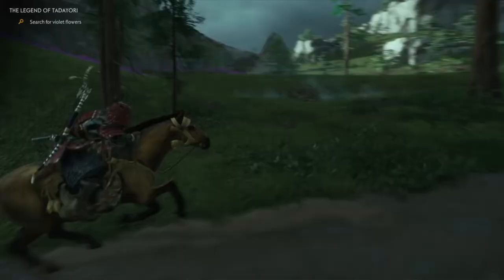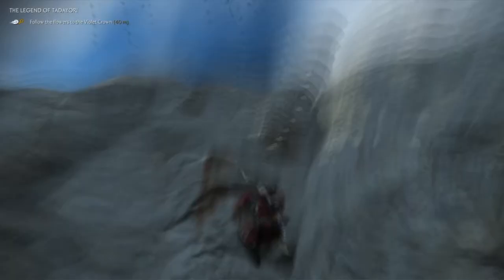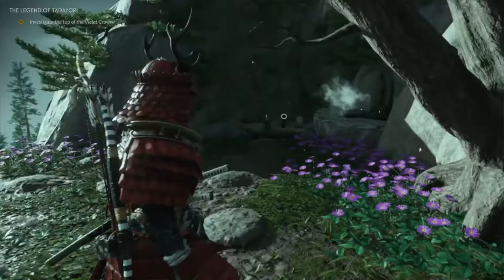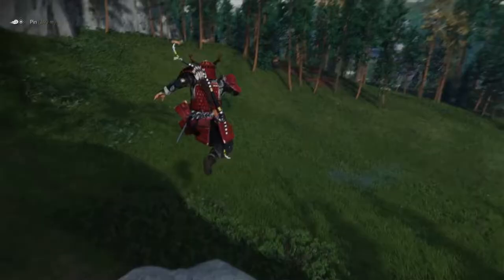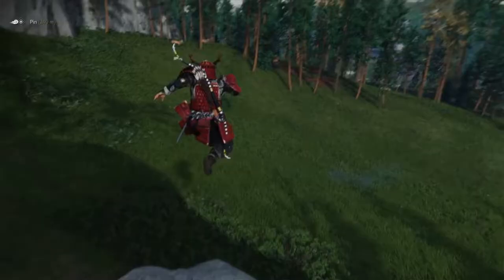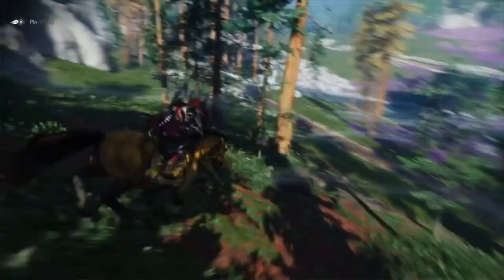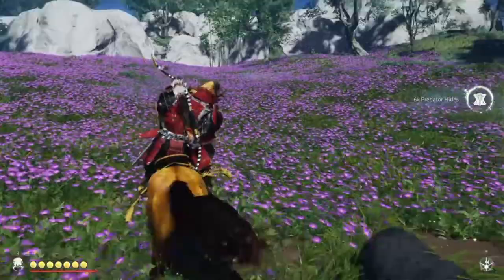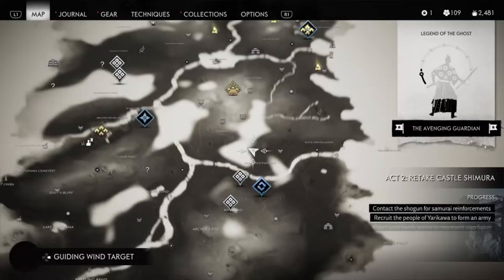Violet Flowers Location - The Legend of Tadayori - Ghost of Tsushima